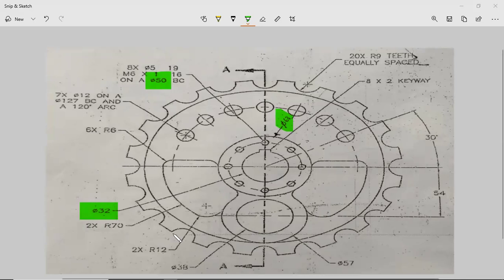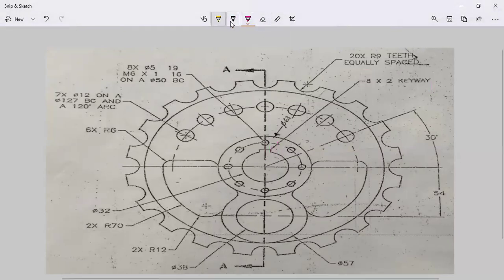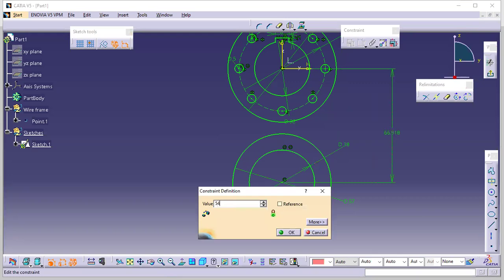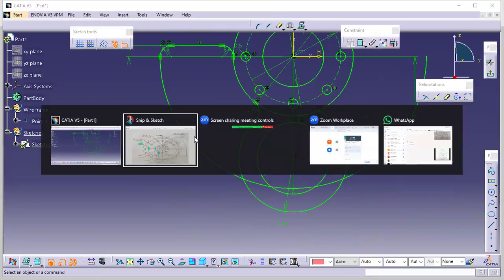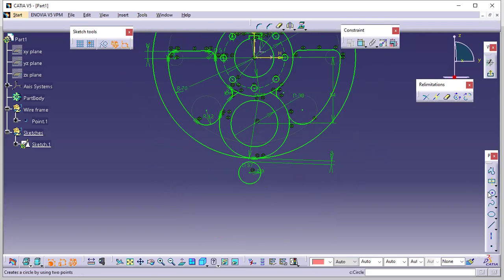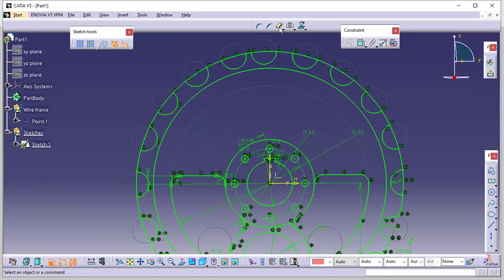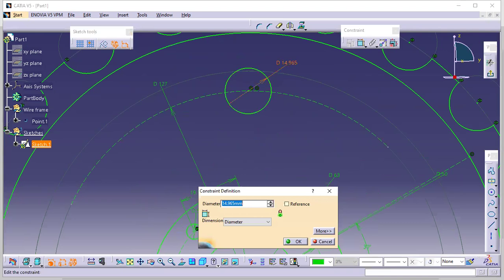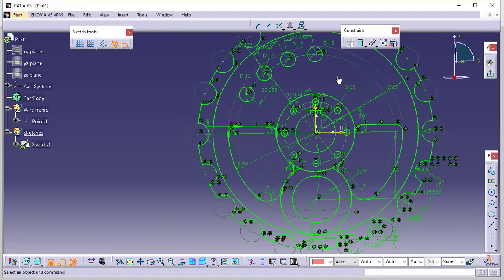Tricky 2D Sketcher exercise 2 in Catia/ Iso constraint Sketch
sketcher in Catia
tricky Sketch